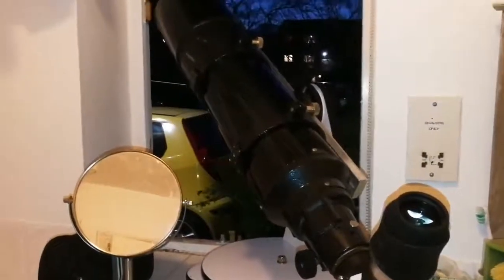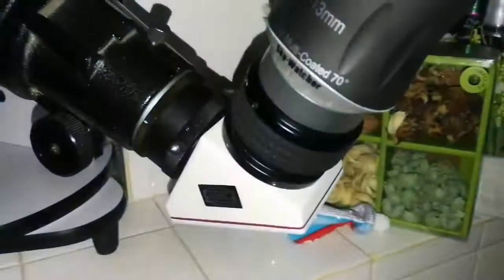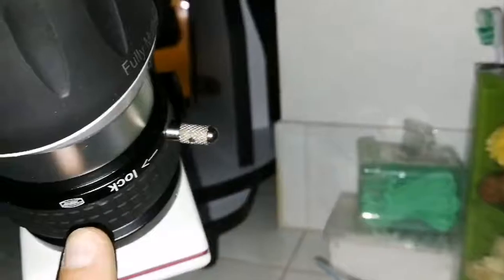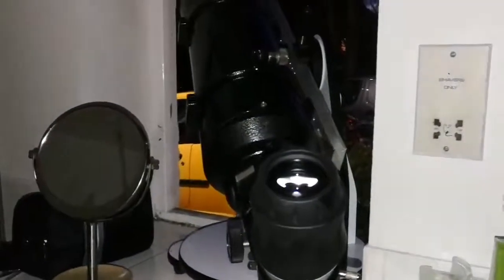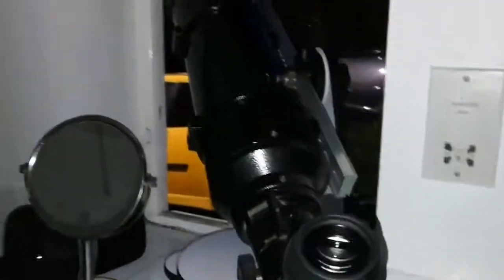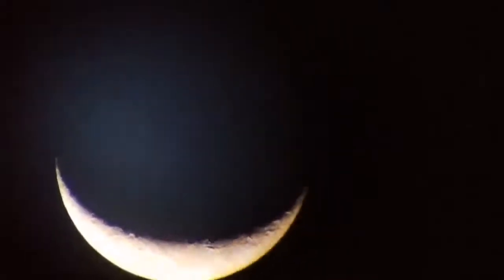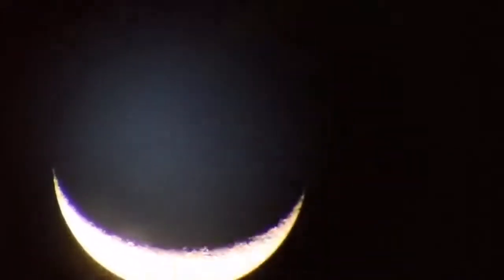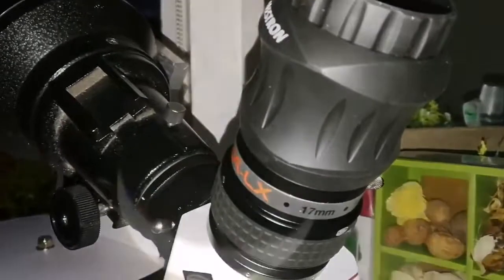Incredible Six Inch Skywatcher Startravel 150 f/8 Refractor Telescope/ Review, Moon Observing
Here in this video I have used the 6 Inch Skywatcher SkyTravel 150mm aperture, 1200mm focal lenght, f/8.
 I used several eyepieces in this observation sessions and all of them were 2 Inch barrel sized. They were : Panaview 38mm 70 degree, Skywatcher SWA 17mm 70 degree, Skywatcher SWA 13mm 70 degree and Skywatcher SWA 3.5mm 70 degree.
The incredible 3.5mm eyepiece delivered an incredible clean  magnification of 342X. The image was sharp and resembled the video footage of lunar orbiters.
The large 25 mm eyelens of the eyepieces were very comfortable and provided a generous amount of eye relief.

To demonstrate the clarity of the image the skywatcher eyepieces provide I should say that I could clearly see the multiple rill systems around the Lunar crater Triesnecker!